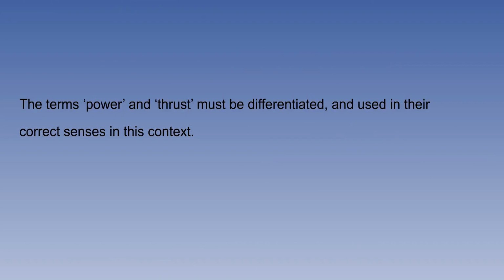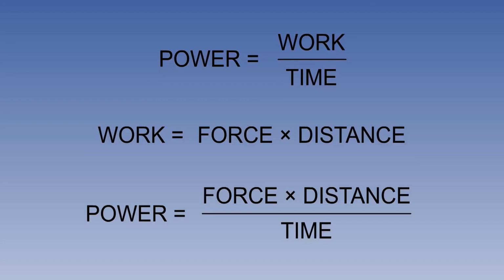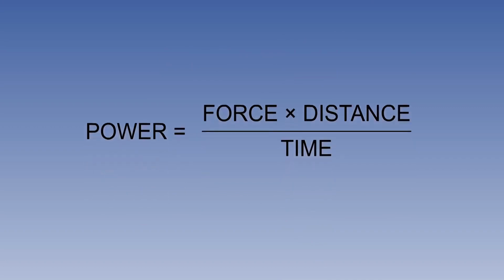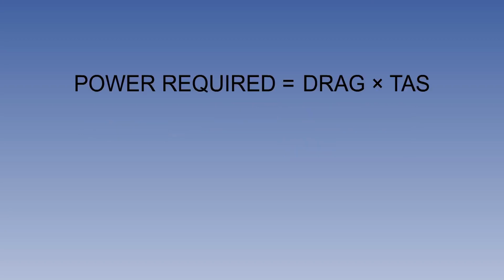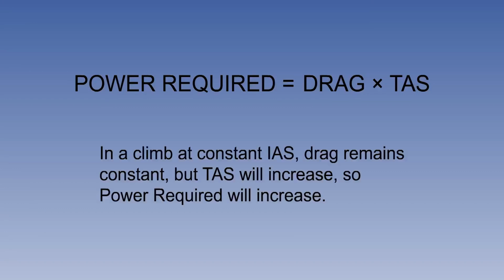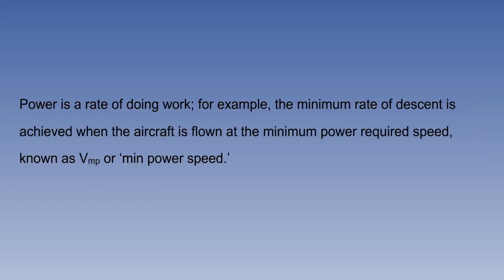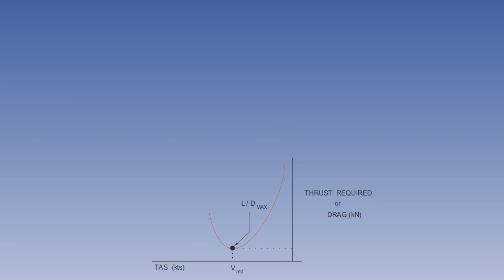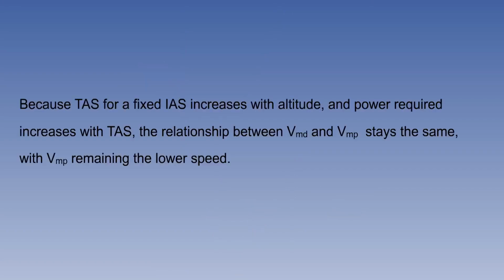22 ATPL Training Principles of Flight 22 Drag Power Requirement Introduction 1080 X 1920